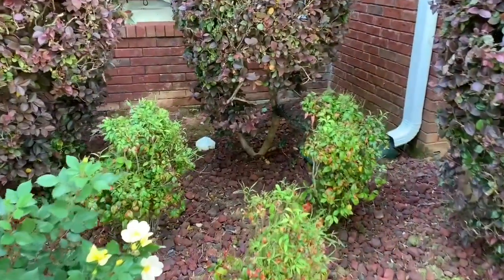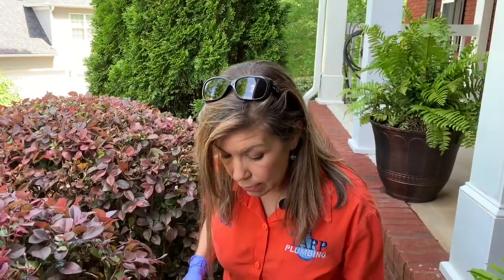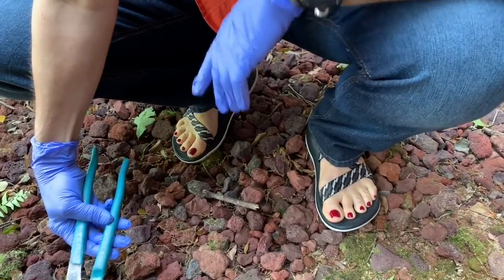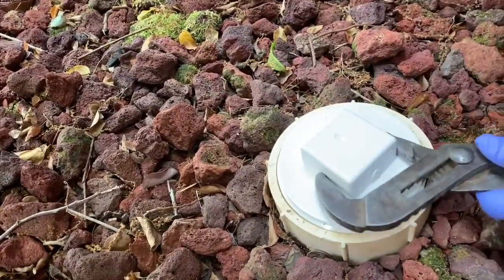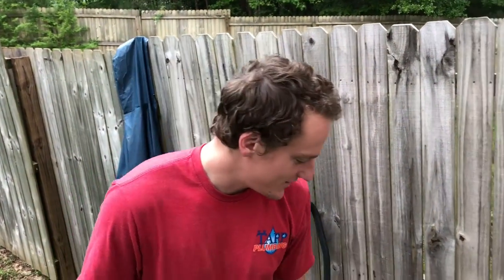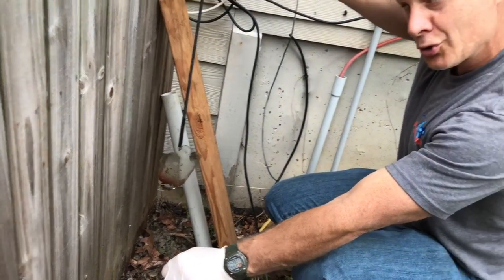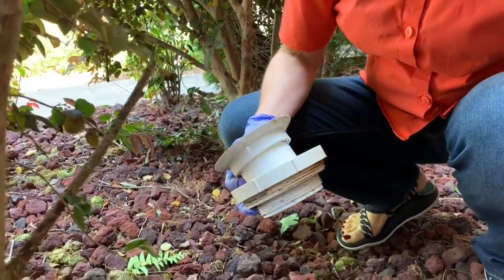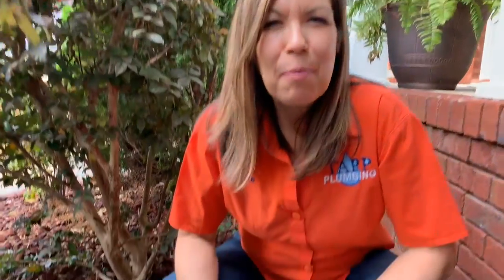HOW TO LOCATE YOUR CLEAN OUT WHEN YOUR SEWAGE IS BACKING UP @TappPlumbing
How to locate your clean out when your sewage is backing up. When you hear gurgling or bubbling in your toilets while doing laundry or someone is using  your plumbing system like taking a shower, you should locate your clean out and open the plug so that the sewage will relieve itself outside instead of inside your home. It is also a good way to tell if the clog is inside the home or in your main sewer line. Always be careful when opening the clean out cap or plug. Wear gloves, glasses, and boots and most of all don't put your head over the clean out while opening! Good Luck and Happy Plumbing!

How to Shut your water off at the meter in case of an emergency